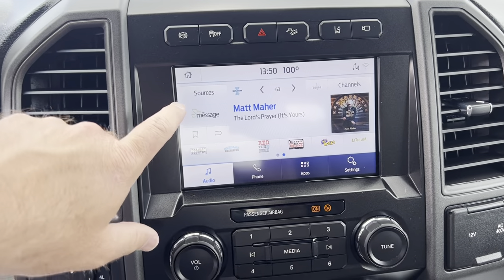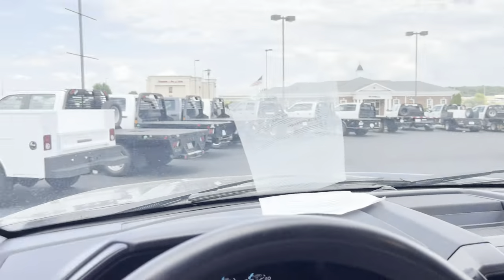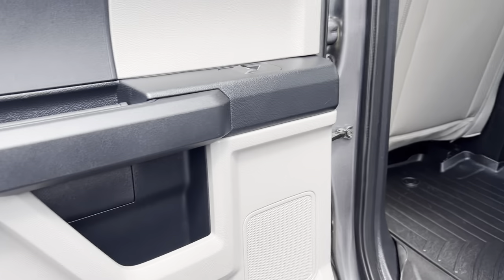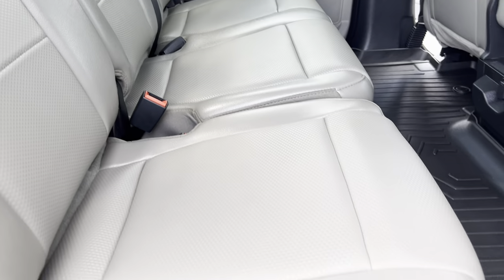2021 F450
These videos are informative only and provided to give you a better sense of each vehicle.  We are proud to showcase the cleanliness of our inventory (even the imperfections) so that you may purchase with confidence.  Upon delivery, we welcome you to inspect the vehicle for yourself.